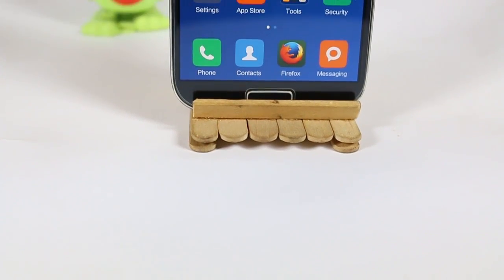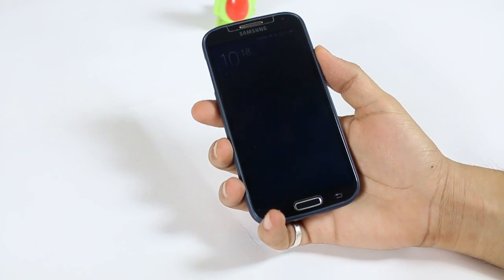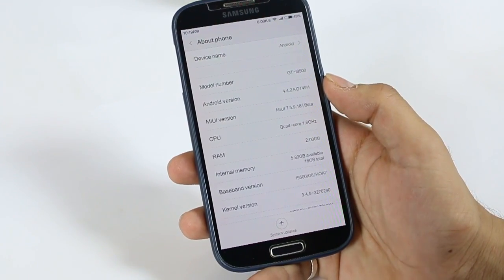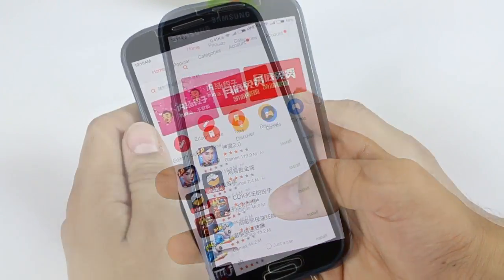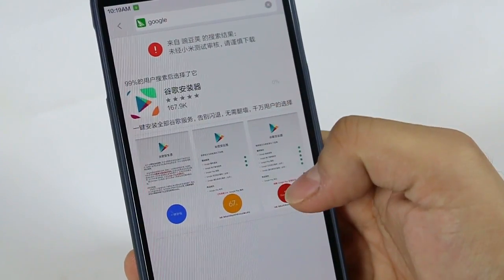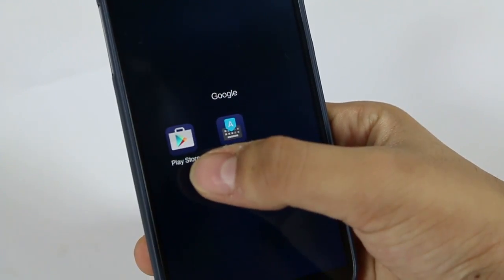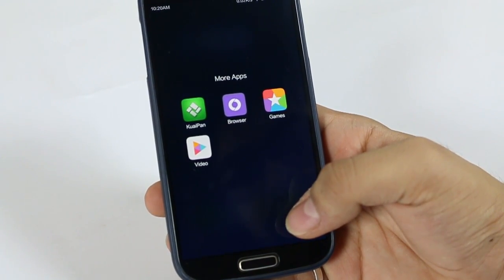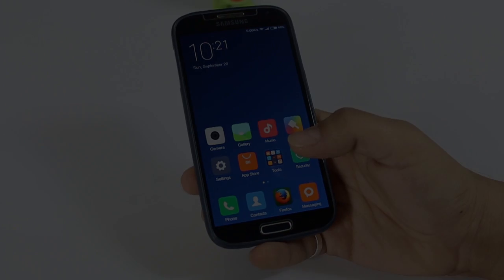Install Gapps and Play Store on MIUI 7 (2016)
Install Gapps and Play Store on MIUI 7

Just follow the simple steps which shows how to install gapps and playstore on MIUI7.

After installing Gapps or playstore you can download any app from it and use it normally.